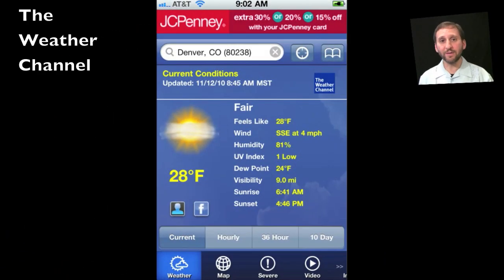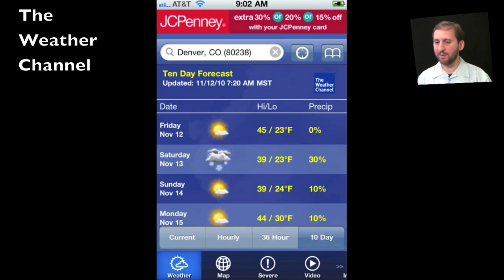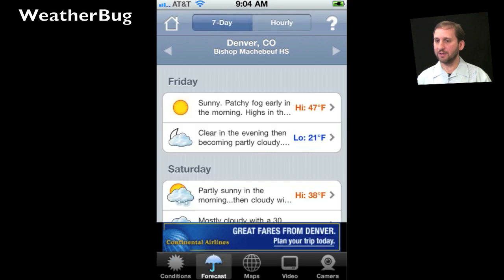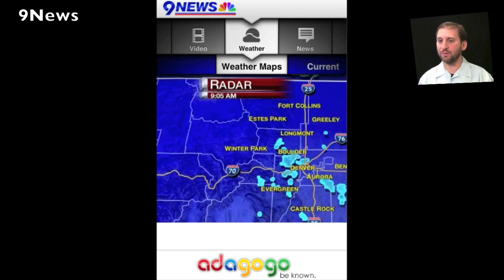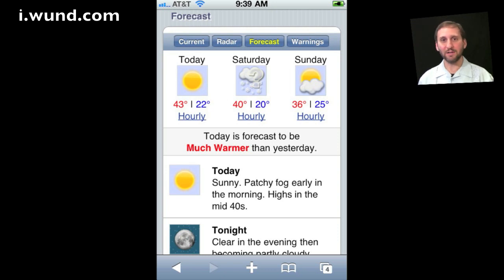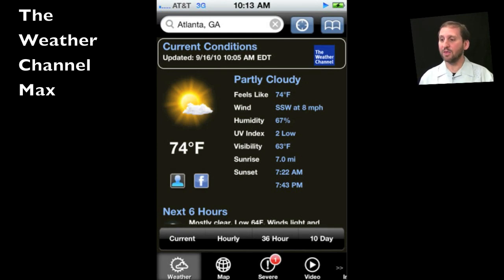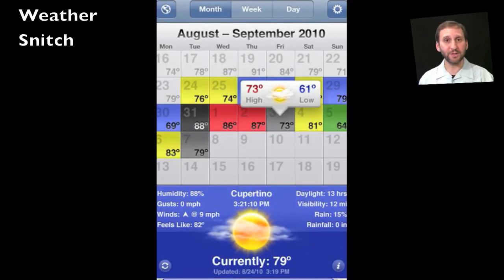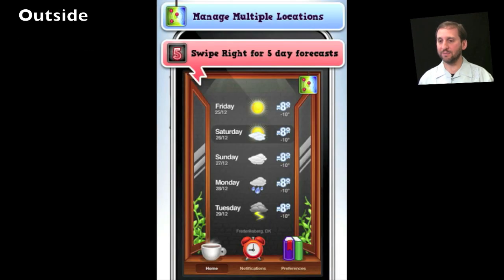iPhone Weather App Alternatives (MacMost Now 476)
If you don't like the default Weather app that comes with the iPhone, there are a number of alternatives in the iPhone App Store. There are several free apps, as well as some more advanced paid apps. You can also use a local app or visit a weather web site.